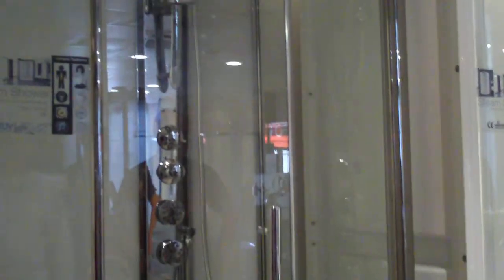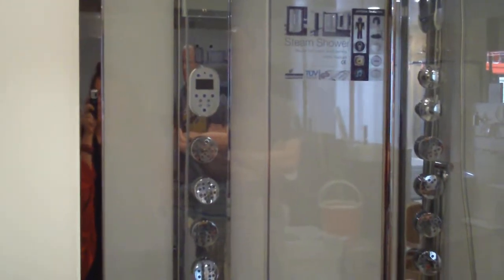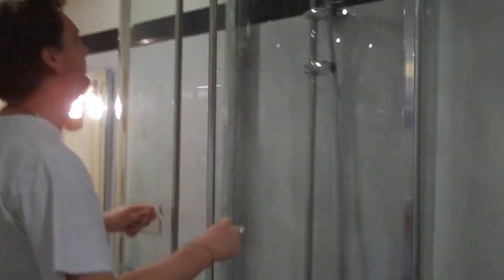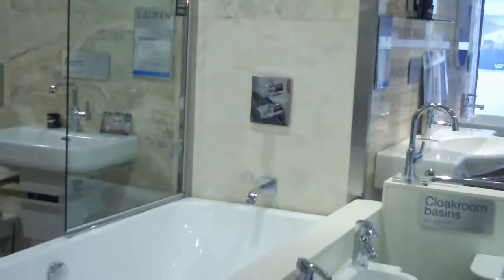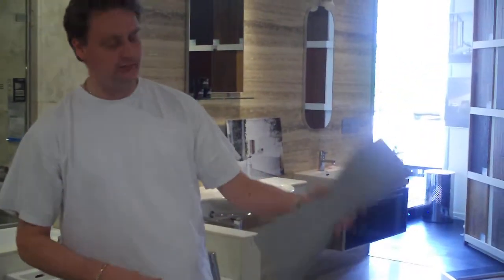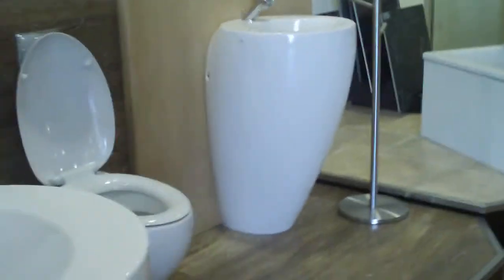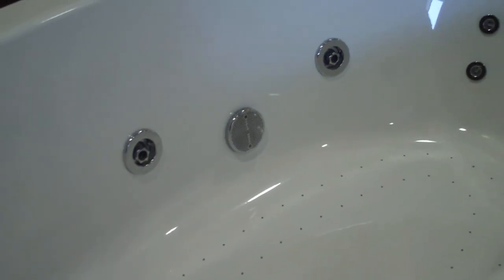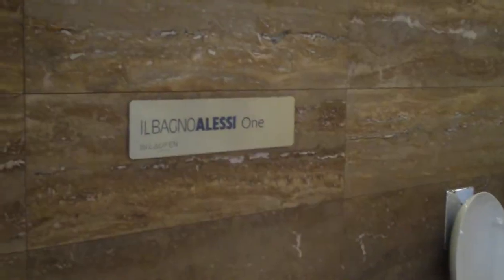PT 3. In Fonte dei Marmi showroom London (its all about the egg loo) vlog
PT.3 Hannah is still on her guided tour of the fantastic Fonte dei Marmi bathroom showroom in Highgate road London, Mike is showing Hannah another steam room cabin to seat two people, looking at smaller bathrooms, including curvy baths, smaller basins, the big bath demonstration and the egg loo, its all about the egg loo baby!